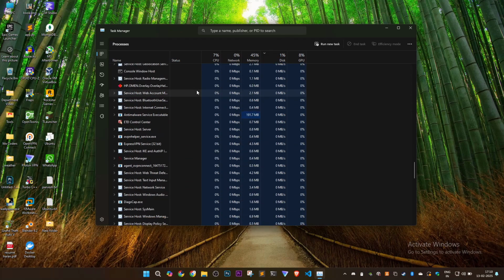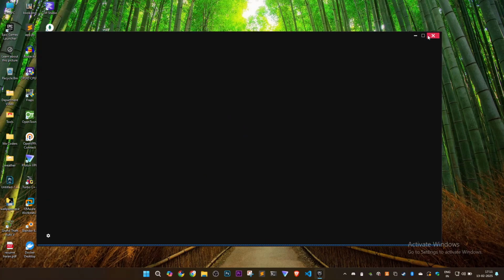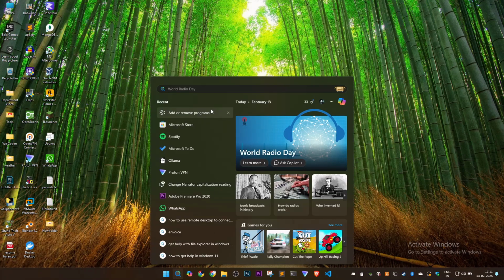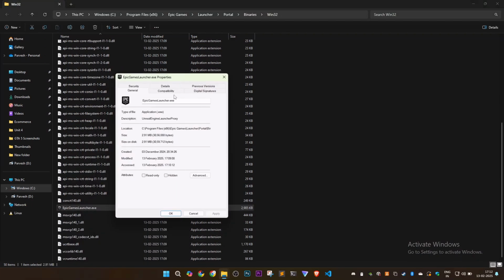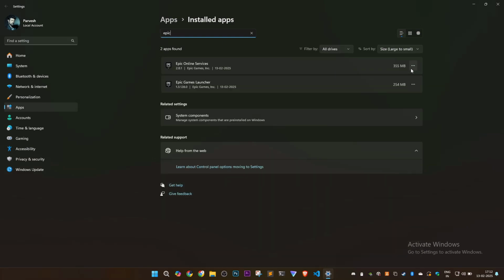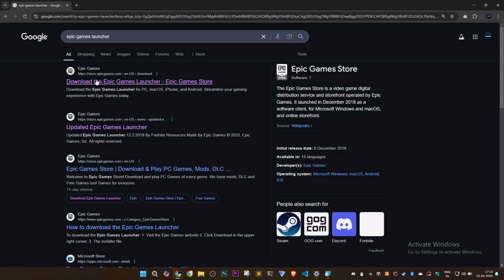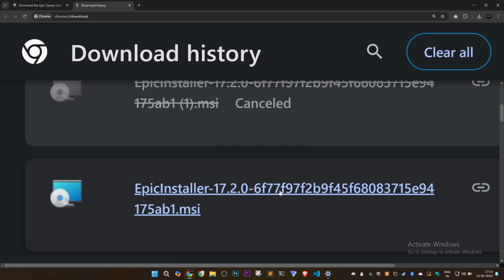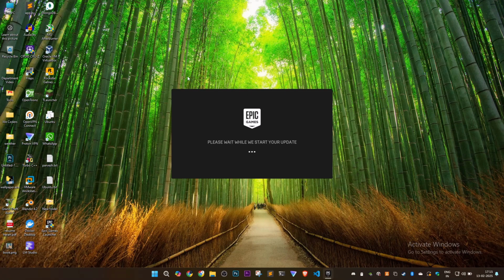How to Fix Epic Games Launcher Not Opening in Windows 11 | Step-by-Step Guide | 2025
About The Video:
Hi everyone! In this video, we’ll show you how to fix the Epic Games Launcher not opening on Windows 11. If your launcher is stuck on loading, crashing, or simply not responding, follow this easy step-by-step guide to resolve the issue.

🇺🇸 What You’ll Learn:
✅ Quick fixes for Epic Games Launcher not opening
✅ How to clear the launcher cache
✅ Update and reinstall Epic Games Launcher
✅ Check network settings and compatibility mode